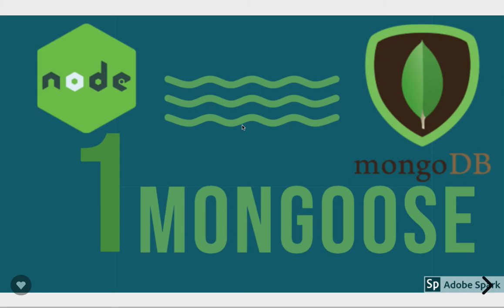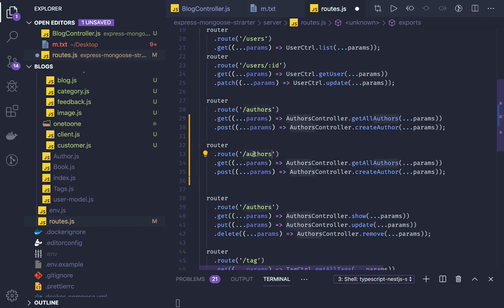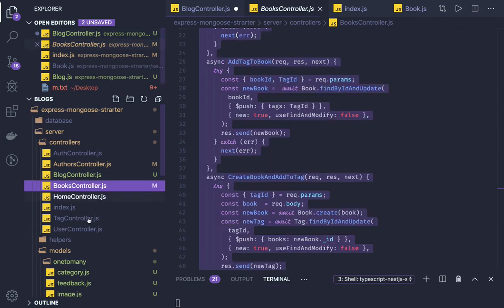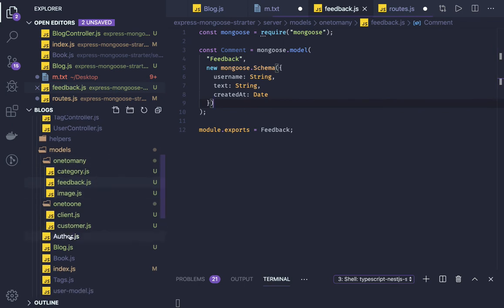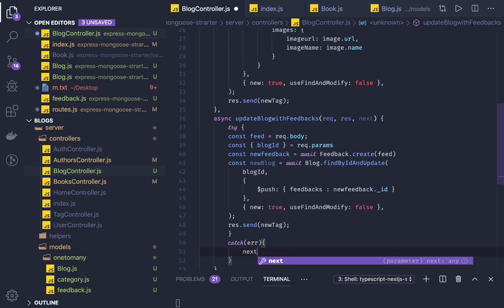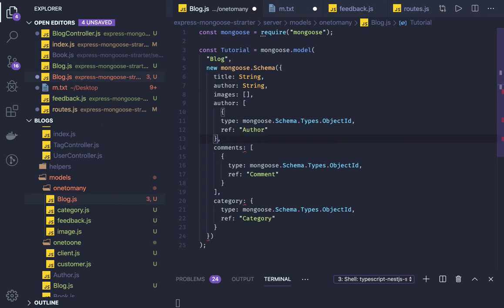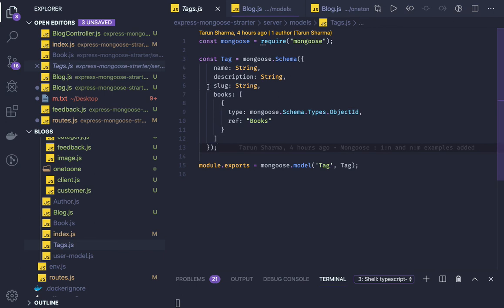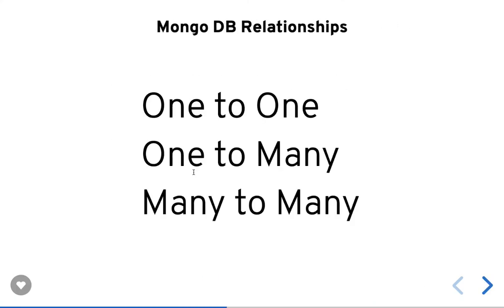Node JS with Mongoose | Understanding one to many relationships | PART-02